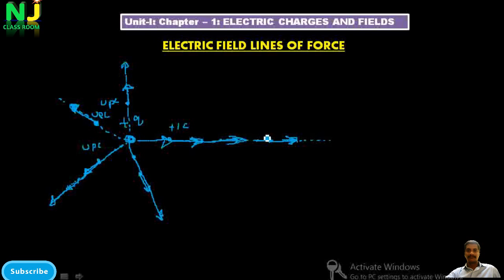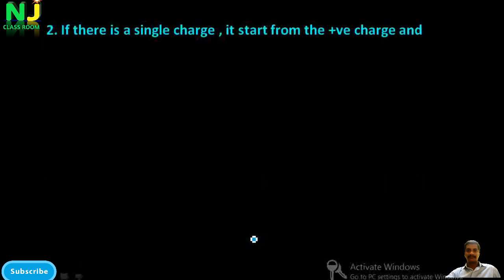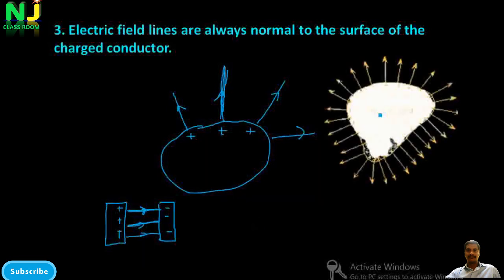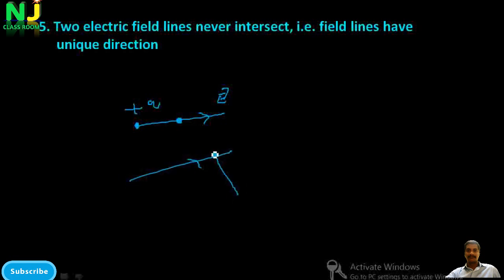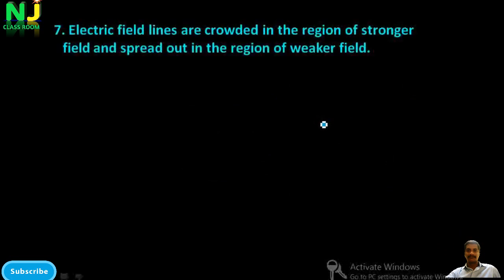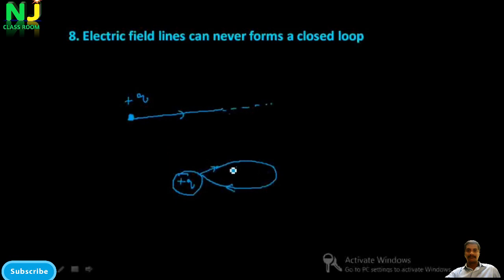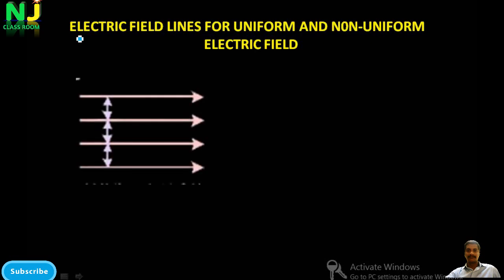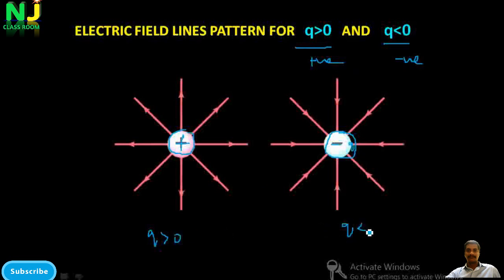CLASS 12-NCERT-PHYSICS-PART #5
I am Jagadish Narayan Teaching Physics and Mathematics. In this video we discussed about class 12-NCERT-PHYSICS-ELECTROSTATICS-ELECTRIC FILED LINES. Watch the video till end.

CLASS 11: MATHEMATICS
( 1) CLASS 12 – CH -3 MATRICES, PART  # 1